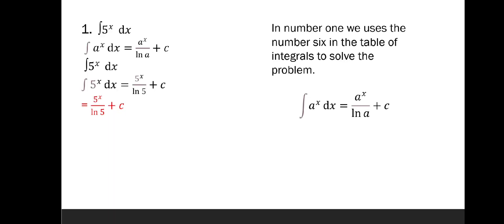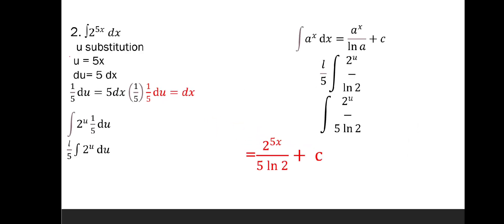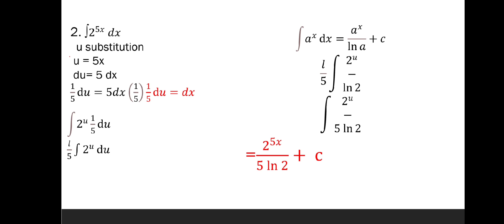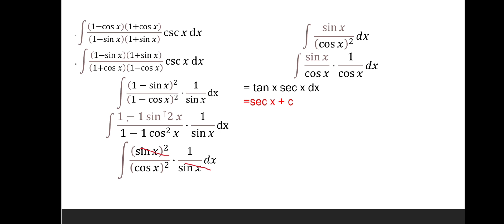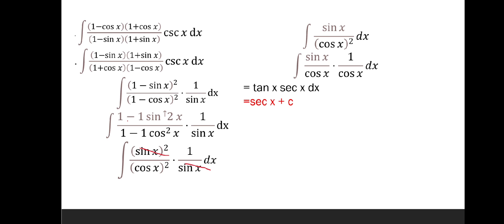INTEGRATION BY SUBSTITUTION || BASIC CALCULUS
‼️BASIC CALCULUS‼️
🟣 GRADE 11: INTEGRATION BY SUBSTITUTION